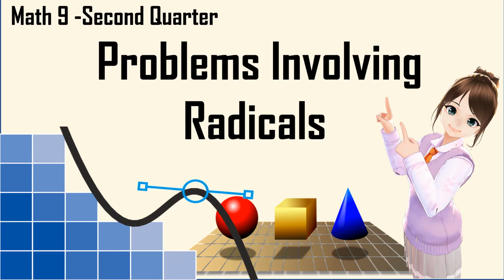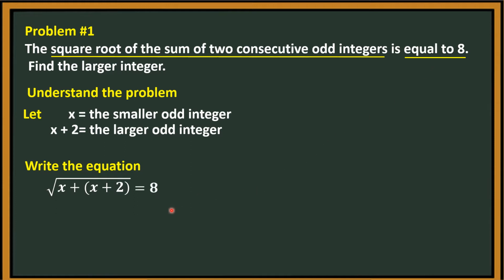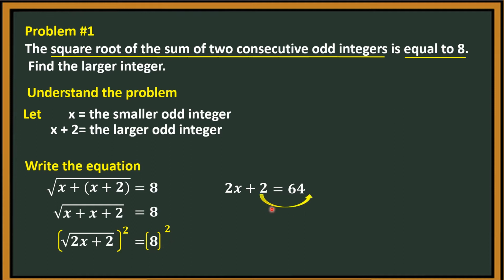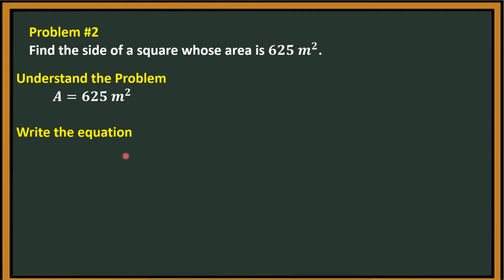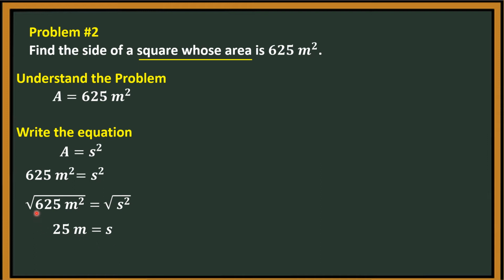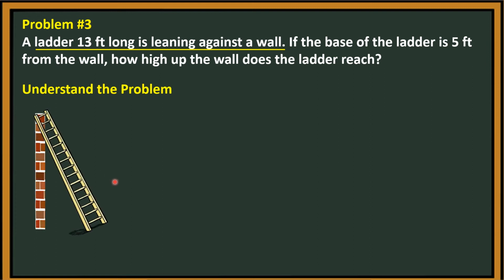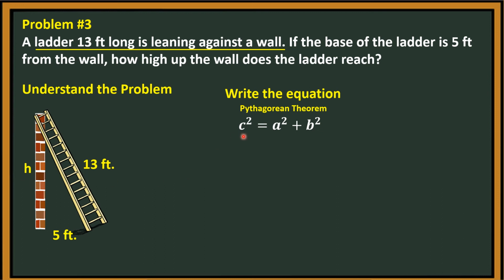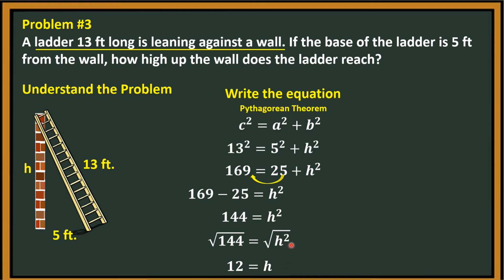MATH 9 - PROBLEMS INVOLVING RADICALS